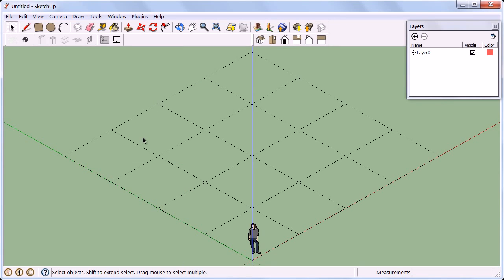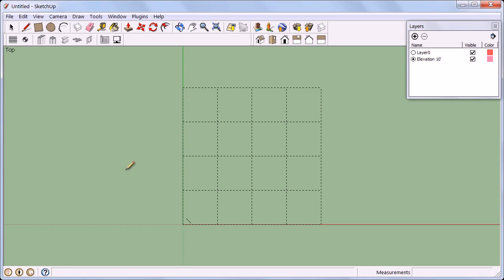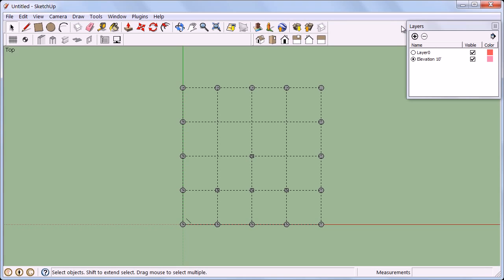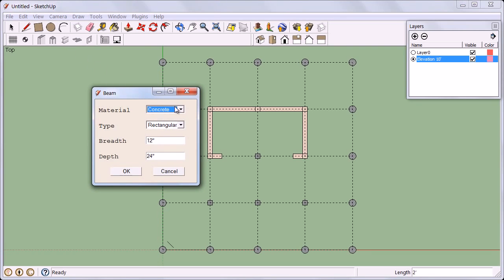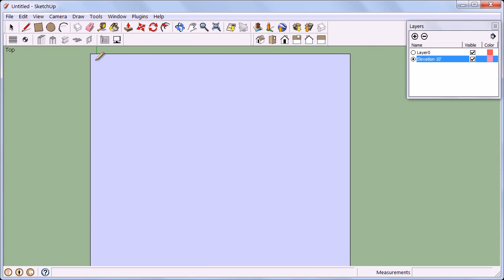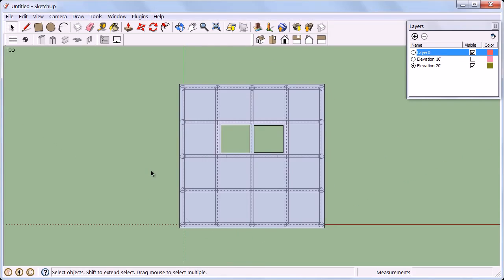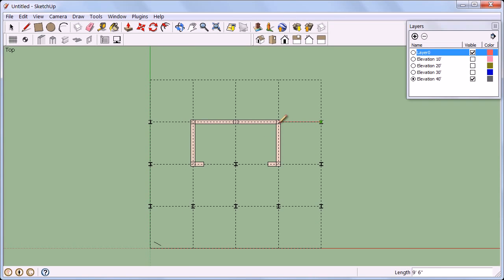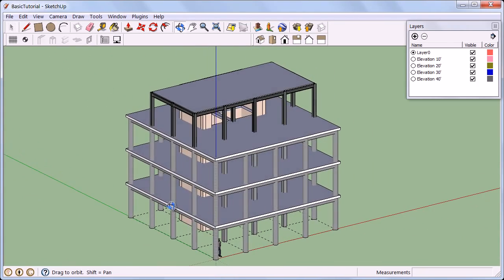SketchUpBIM 1 5 hướng dẫn cơ bản